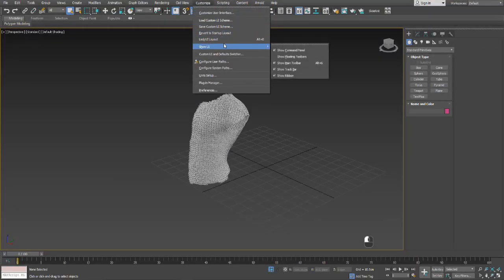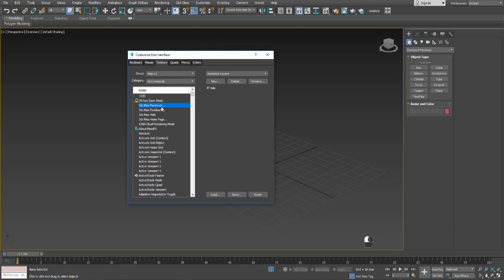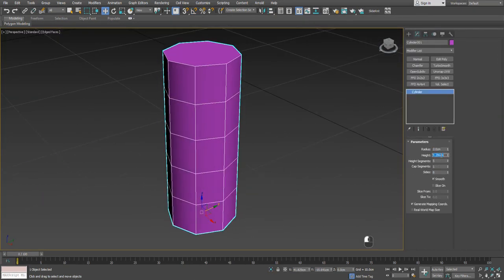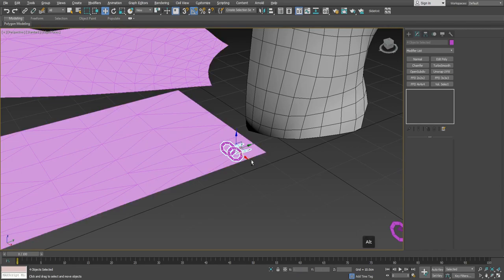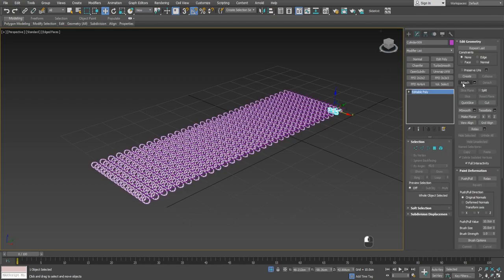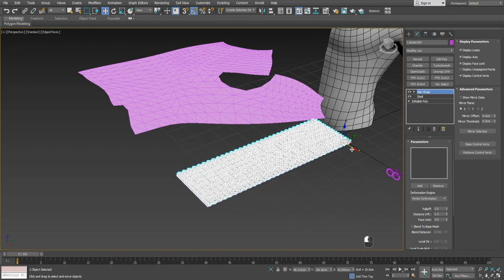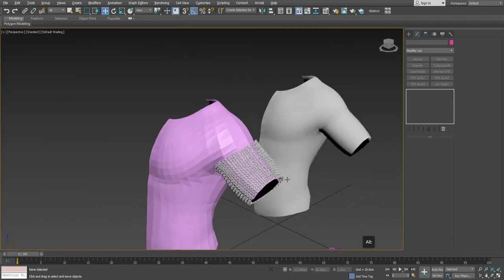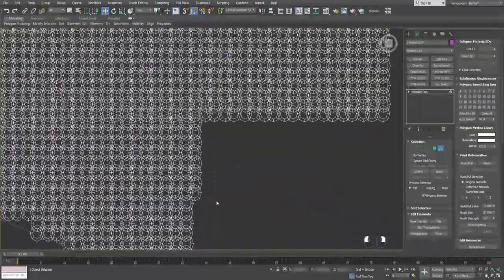Chain Mail Tutorial - 3ds Max and SlideKnit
To use the plugin navigate to the Customize menu and select Customize User Interface. Under the Toolbar tab find the slideknit action and drag onto the toolbar.

To use the tool you will need to prepare a base mesh with UV's that the chains will conform to. I've halved mine to save time.
I'm cutting these selections as having the unwrap as a single shell will cause the chains to be warped and the straighter the unwrap the less clean up you will have to do at the end.

To create the layout for our chains, select your basemesh and click the slideknit tool that we added to the toolbar.
This will create a flat, morphable representation of our mesh, allowing the chains we attach to this to morph alongside it.

I created the chains with a cylinder of 8 sides, adding a cap segment to detach the shape I need.
The shape is rotated 30 degrees. I used the snap tool to align them to each other and then mirrored to get the basic tiling pattern.

Now we need to position the chains on the layout making sure the chains are not overlapping the morphed base mesh.

I've attached the duplicated chains to one object to make it easier to work with.

Here I'm using the shell modifier to add some thickness before adding the Skinwrap modifier.

With the Skinwarp modifier applied to the chains, in the parameters click the add button and select the layout. When it's done thinking about it, click the Add button again to interact with the viewport.

With that done, the chains should now conform to the morphed layout.

To fill the gap in the chain mail I have moved the individual elements into position.

Repeat these steps on the other part of the layout to create the full mesh.